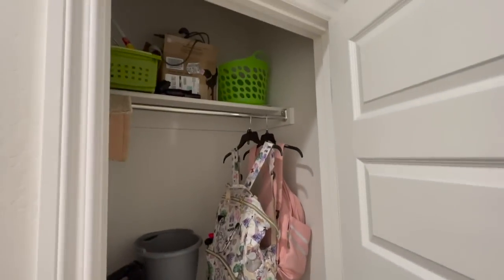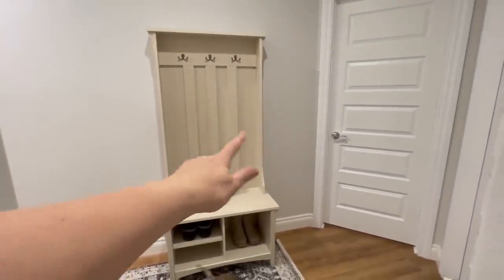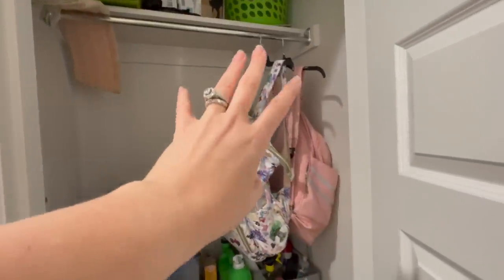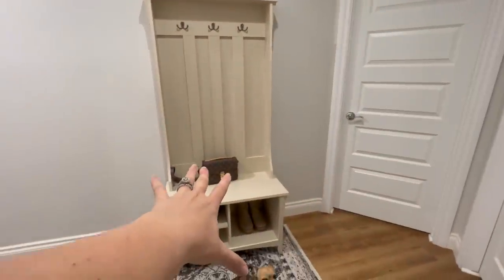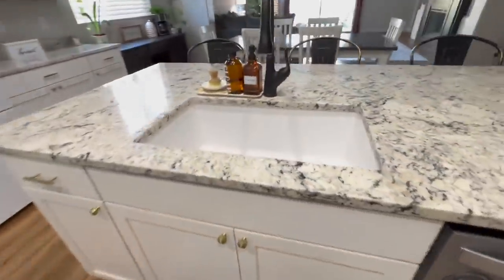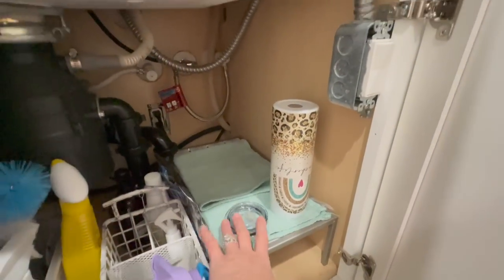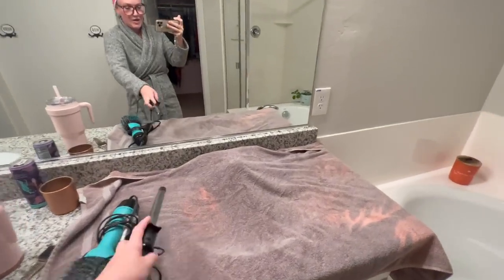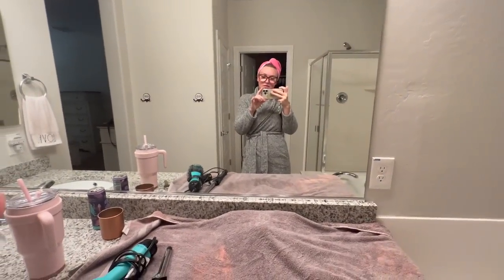WE'RE MOVING PART 2 | Selling The House & The Job Saga....